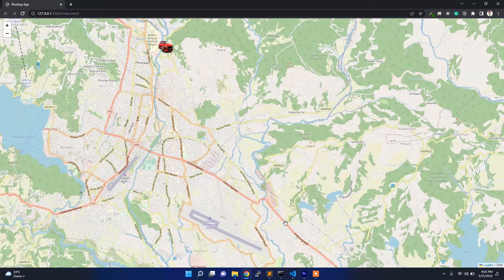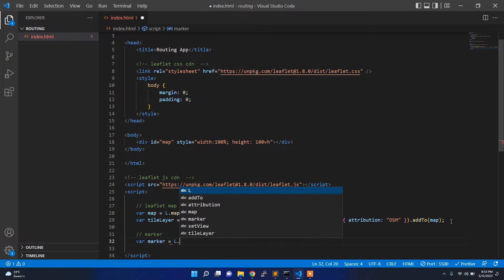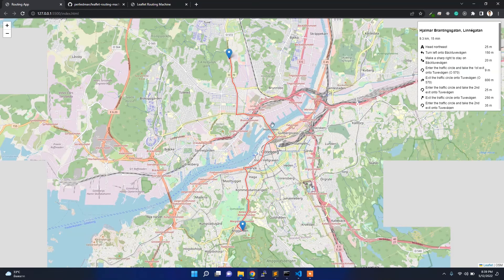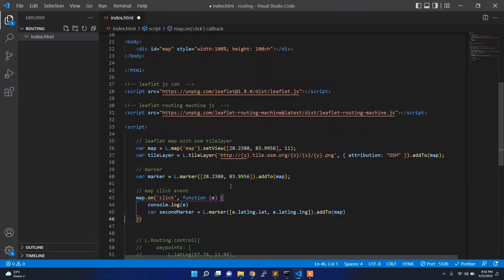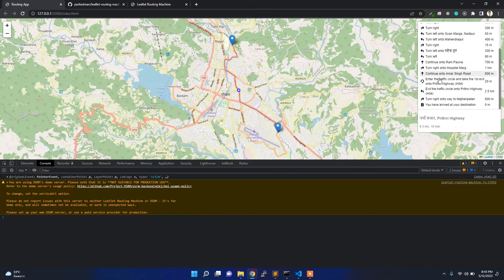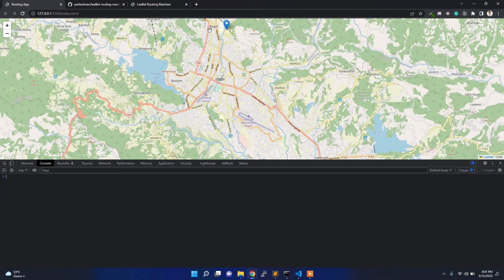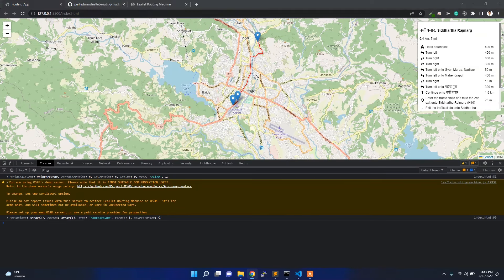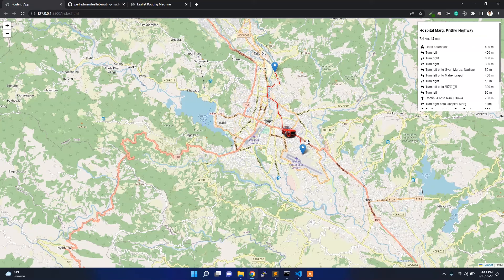Leaflet Routing Machine || Open Source Routing service || GeoDev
Check out my courses at the discounted price from the below link:
1. "Geospatial data analysis with python"
2. "Web GIS Development 2021"
3. "Web mapping and Web-GIS from Dev to Deploy 2021: GeoDjango"
4. "Introduction to Web Mapping and Web GIS 2020: GeoDjango"